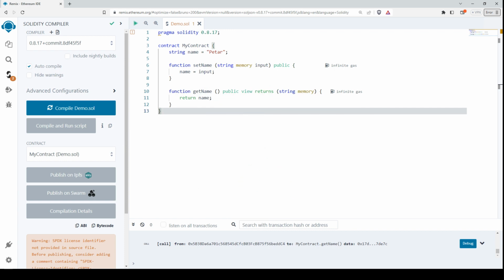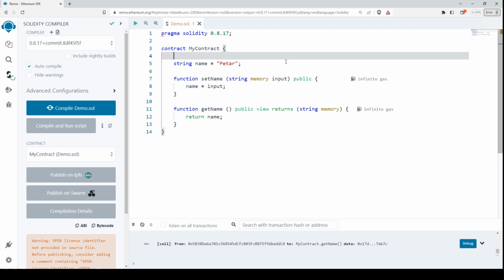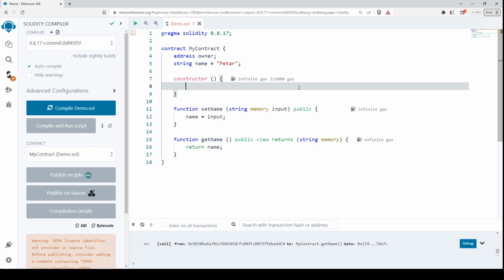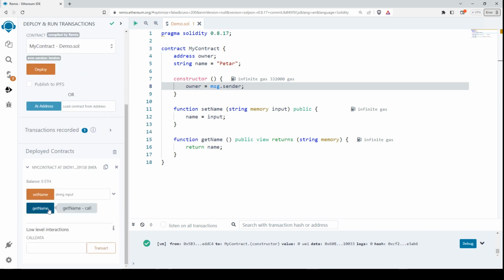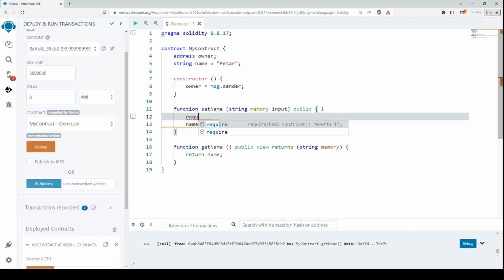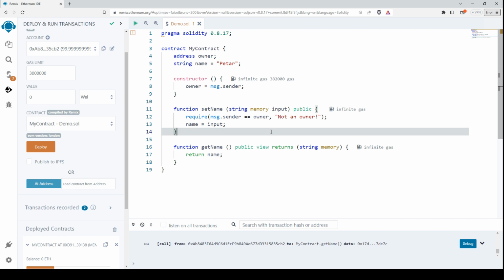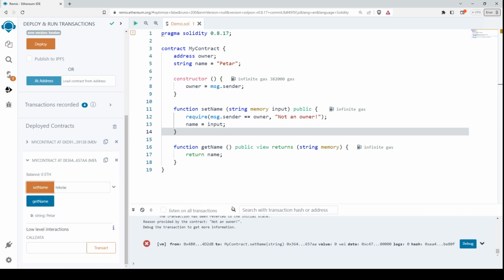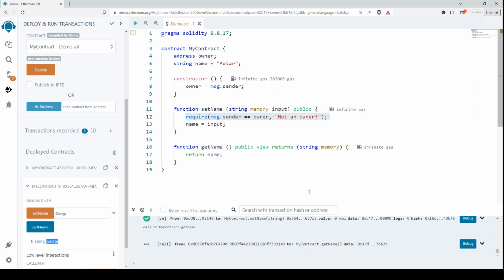Simple Smart Contracts with Solidity | 05.07.2023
*Hello, dear YouTube community!*

In this video, I implemented the require function for function access control.

I've just started learning Solidity. So, I am a beginner. Recommendations are welcome!